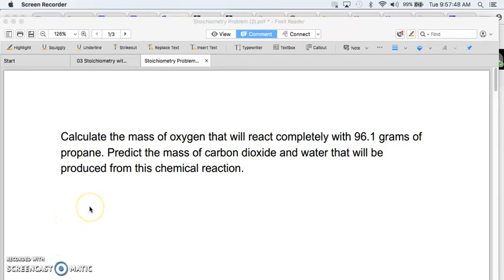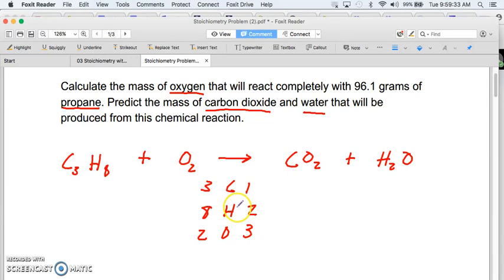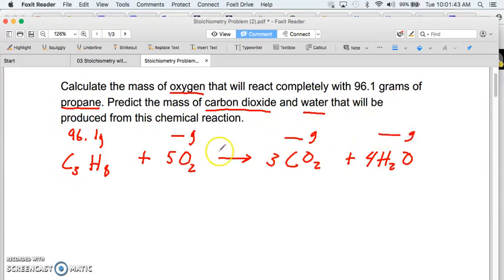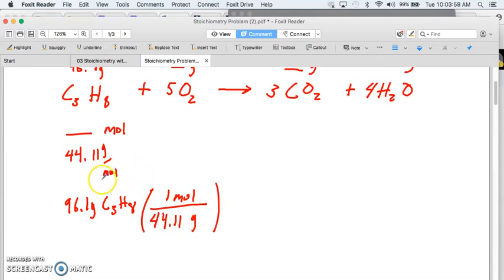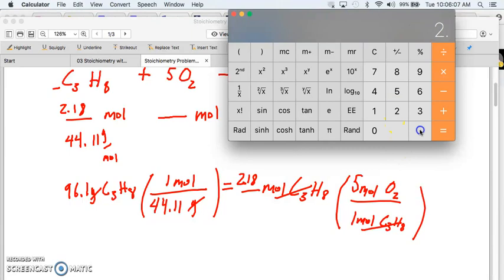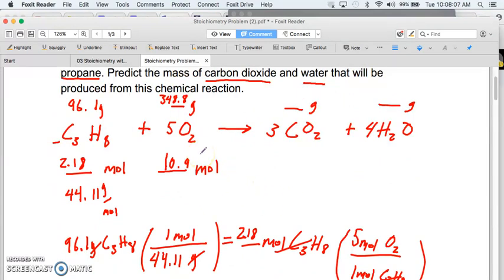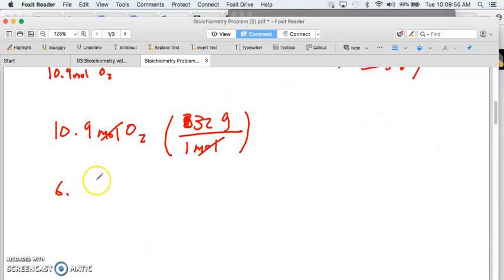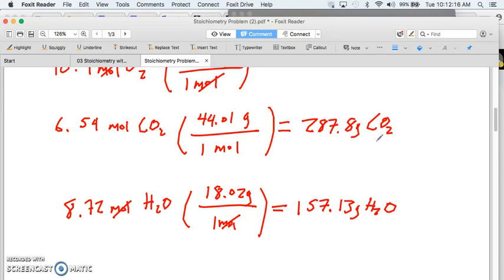Stoichiometry Mole to Mole Intro